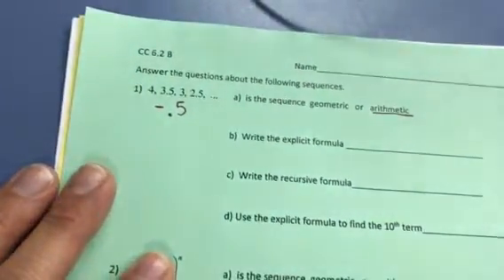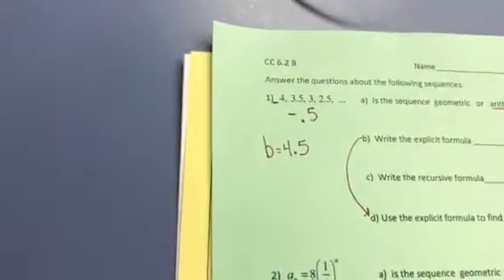Alg 1x cc 6.2